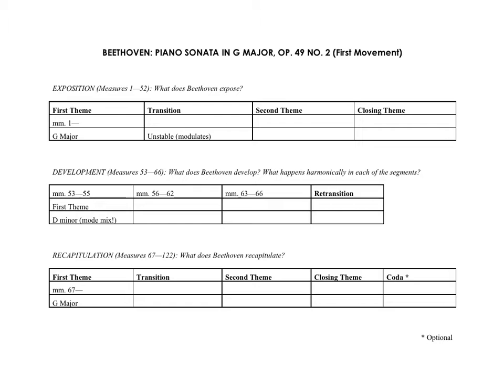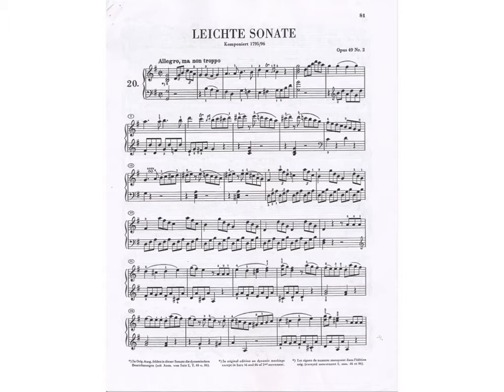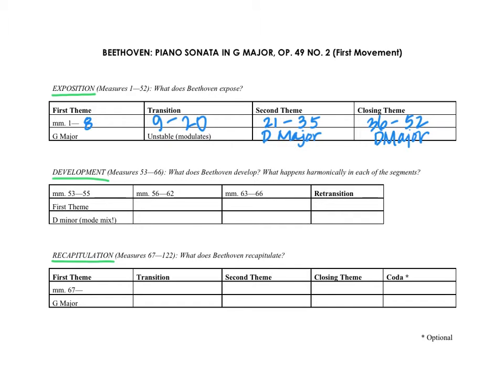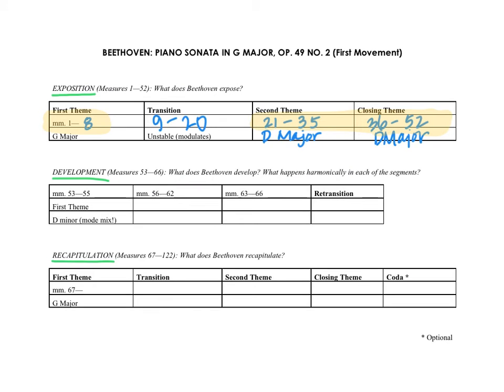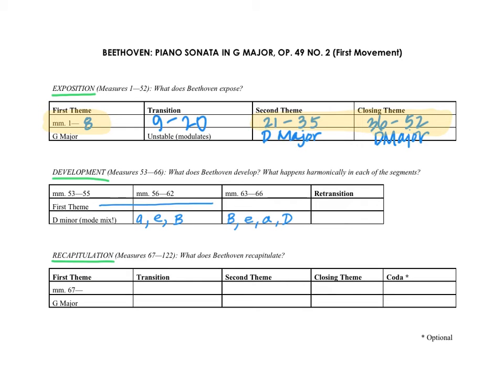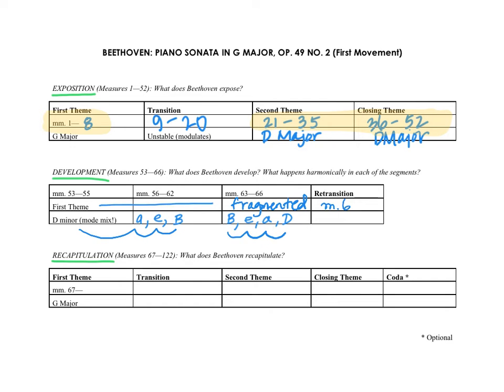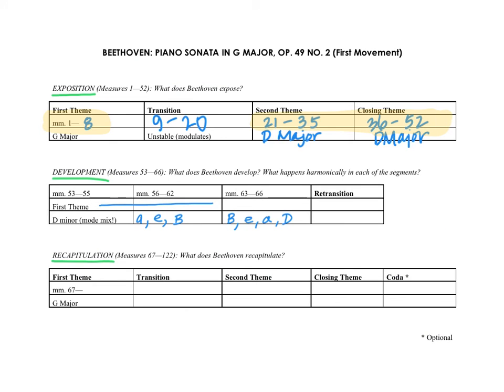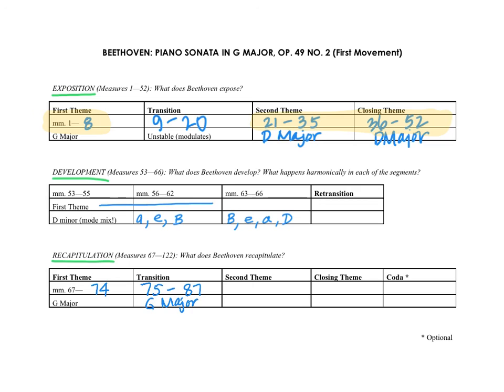Dr. Hu Sonata 2